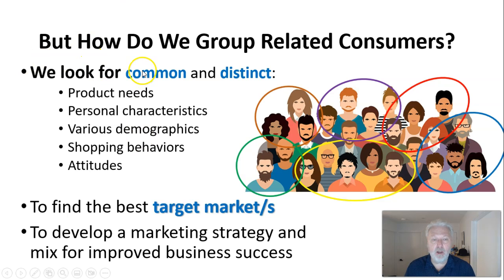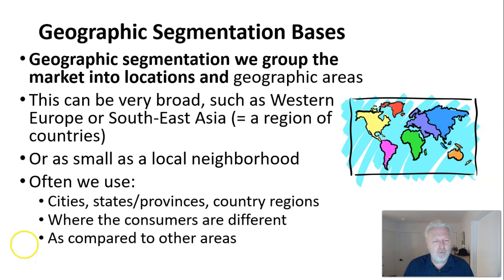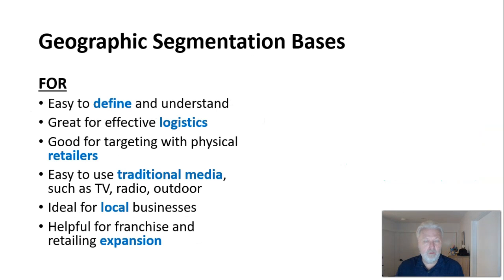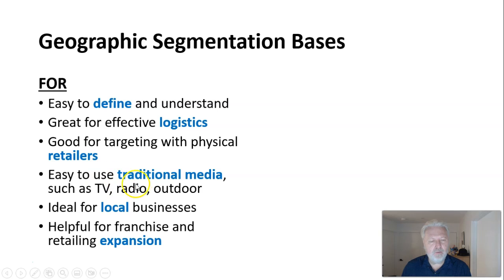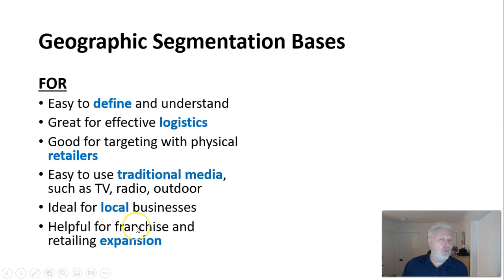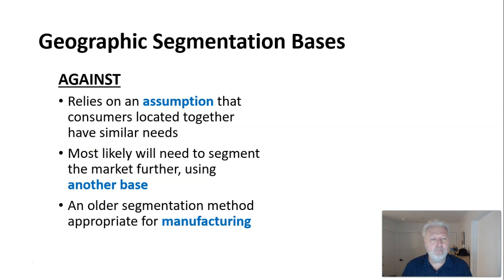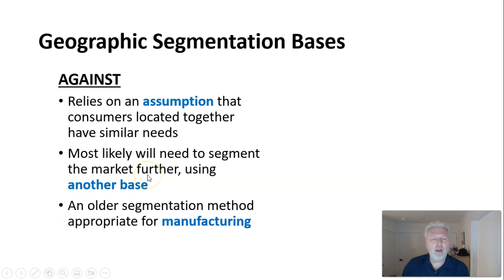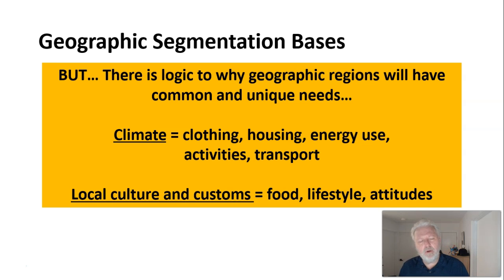Geographic Segmentation Bases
Segmentation bases underpin the design and selection of targets markets and are a critical strategic marketing decision. This video reviews geographic segmentation and outlines the advantages and disadvantages of using the segmentation base.